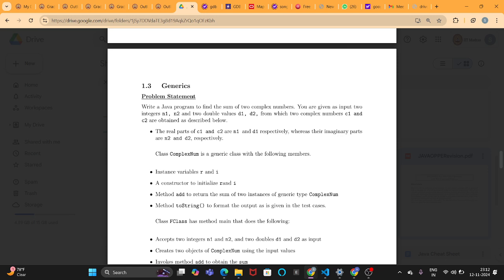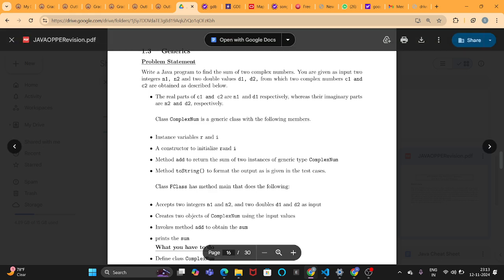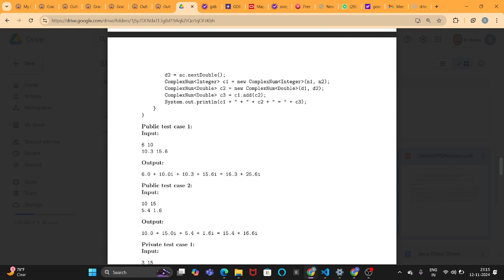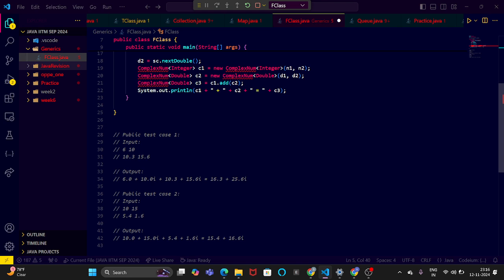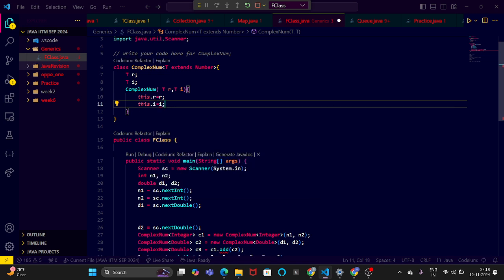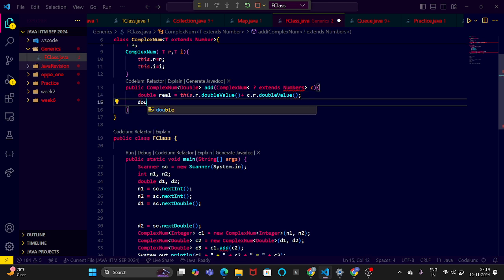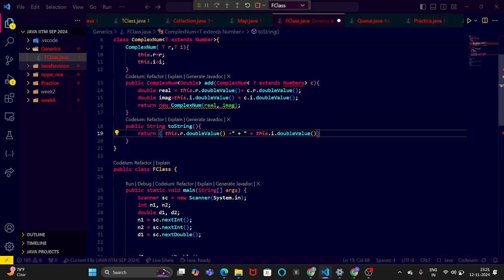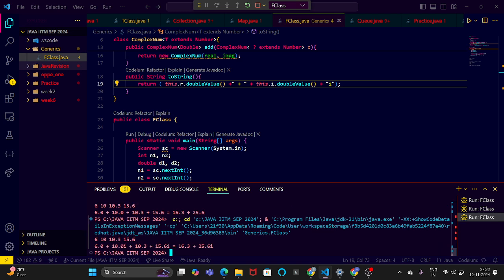Generics Question for Java oppe 1 IITM BS DEGREE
In this video i have discussed a question which is realted to WEEK 5 and generics concept . please go through it . it will be very help full for you all.
all the best for your oppe.